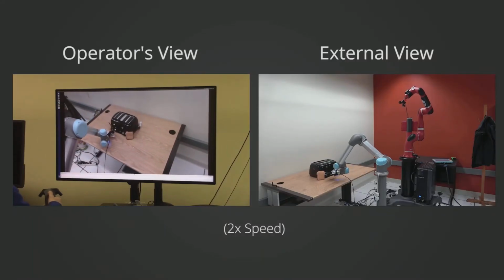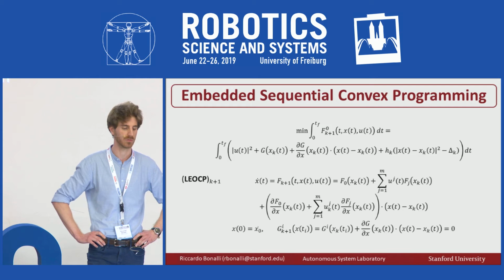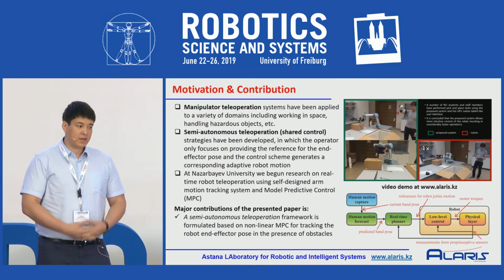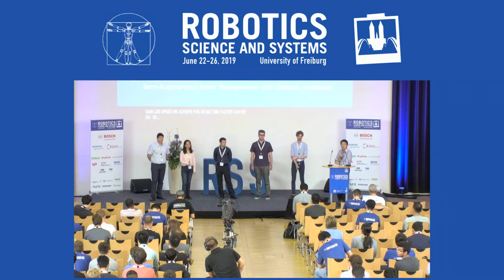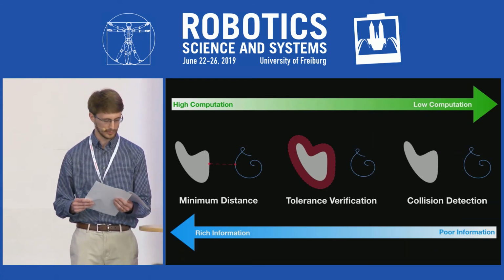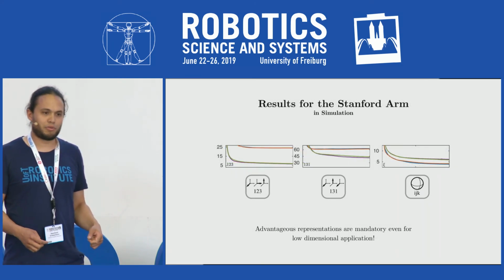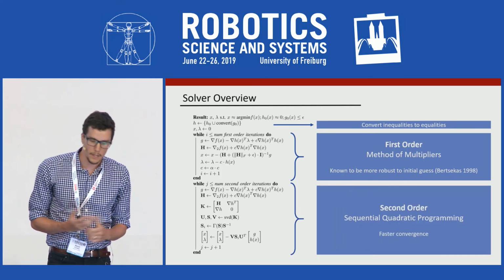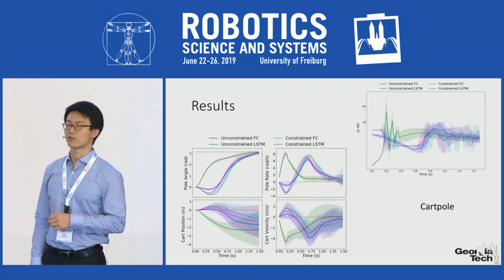Live Stream - Wednesday, 26th June 2019, Spotlight Sessions 14 and 15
01:17:49 Spotlight Talks: Group 14
01:44:00 Spotlight Talks: Group 15

*Spotlight Talks: Group 14*
[Continuous Direct Sparse Visual Odometry from RGB-D Images] not recorded on speaker's request
Remote Telemanipulation with Adapting Viewpoints in Visually Complex Environments
Trajectory Optimization on Manifolds: A Theoretically-Guaranteed Embedded Sequential Convex Programming Approach
Toward Asymptotically-Optimal Inspection Planning Via Efficient Near-Optimal Graph Search
Semi-Autonomous Robot Teleoperation with Obstacle Avoidance Via Model Predictive Control

*Spotlight Talks: Group 15*
Proximity Queries for Absolutely Continuous Parametric Curves
On the Merits of Joint Space and Orientation Representations in Learning the Forward Kinematics in SE(3)
Real-Time Reactive Trip Avoidance for Powered Transfemoral Prostheses
A Differentiable Augmented Lagrangian Method for Bilevel Nonlinear Optimization
Learning Deep Stochastic Optimal Control Policies Using Forward-Backward SDEs